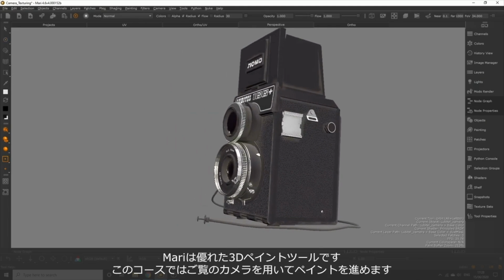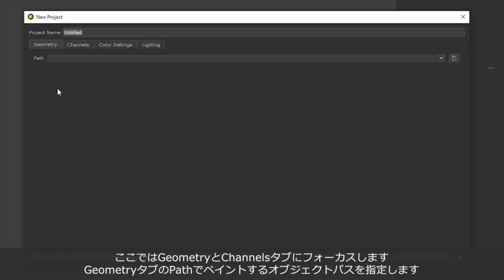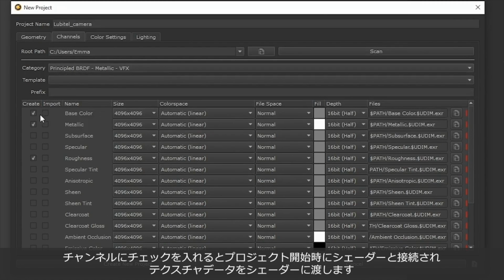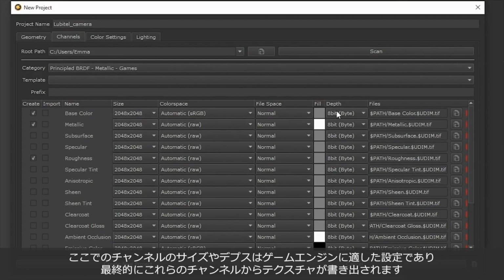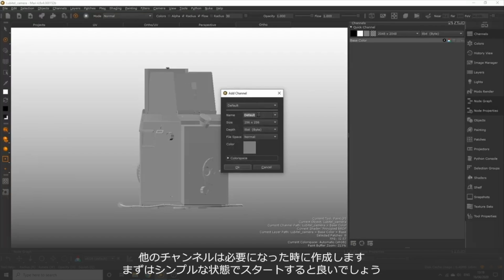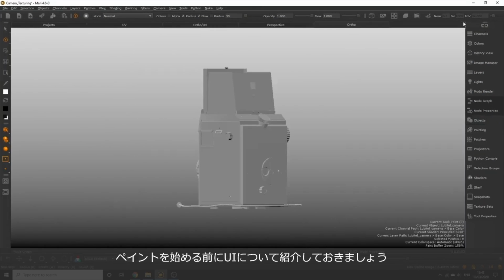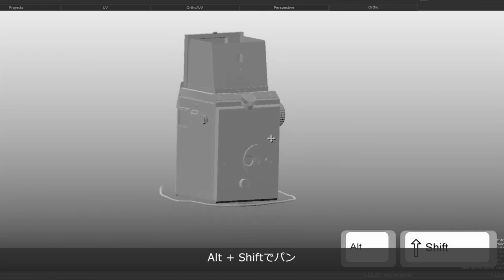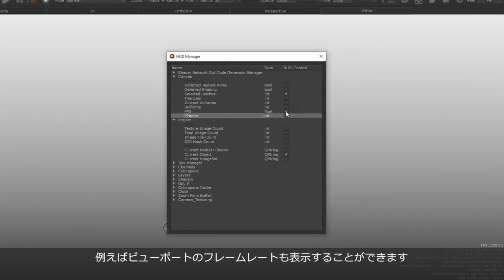1 プロジェクトセッティング